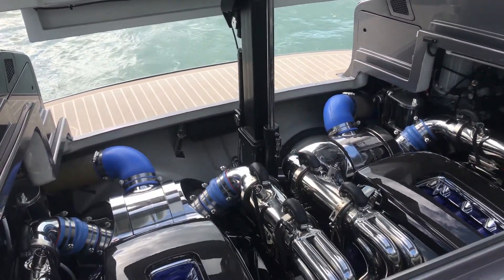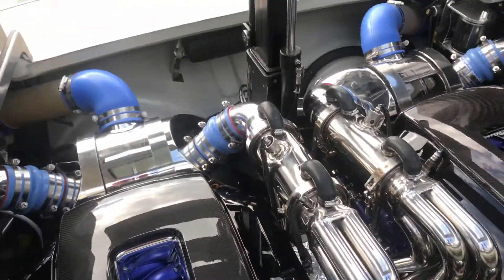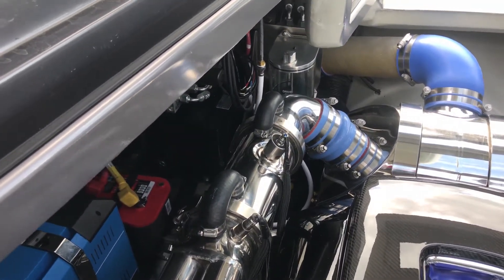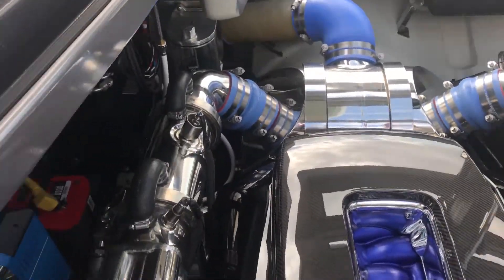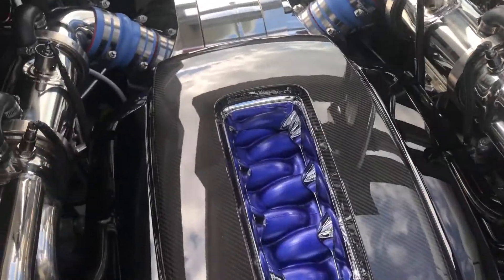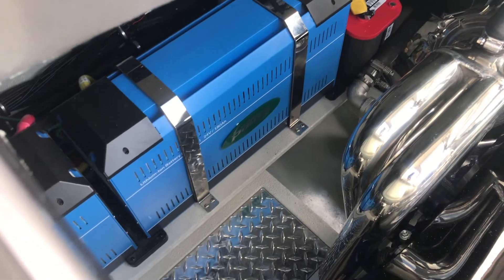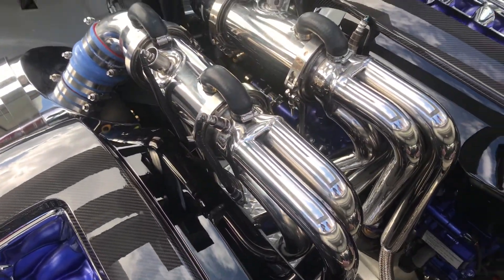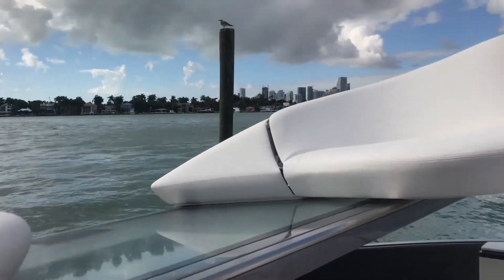Exclusive! Lexus Sport Yacht RC F Engine Explanation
Up close and personal with the twin RC F 5.0 Engines in the Lexus Sport Yacht Concept. Thanks to Paul Williamson, Global manager, Education & Communications for Lexus International, for the breakdown of the engine! He started talking and I decided to start recording!